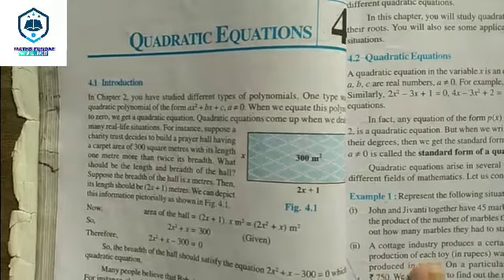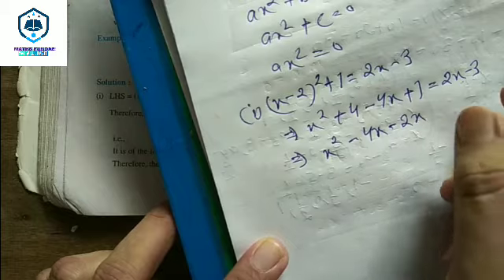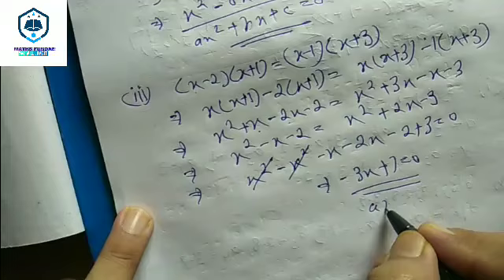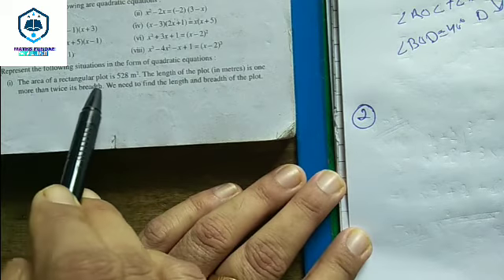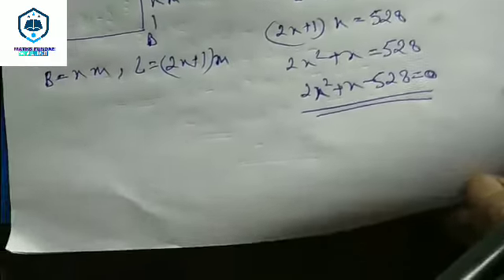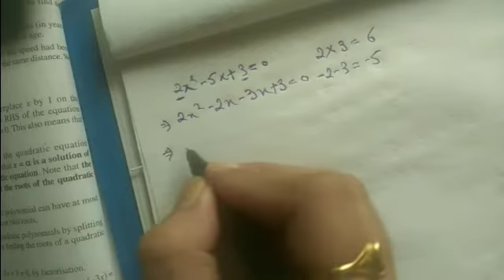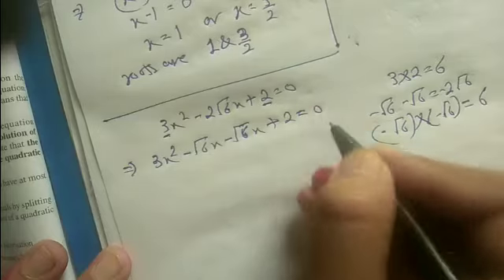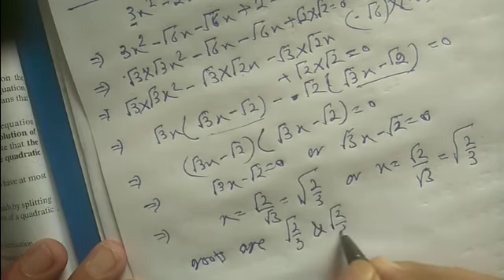CLASS X MATHS CHAPTER 4TH QUADRATIC EQUATIONS ( Part 1)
Introduction and explanation of how to solve questions of ex 4.1 and ex 4.2